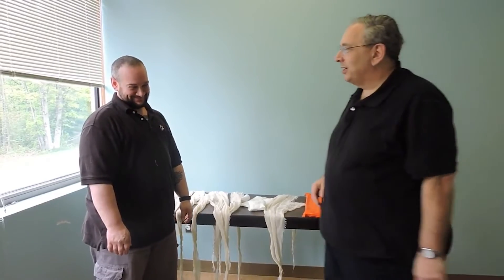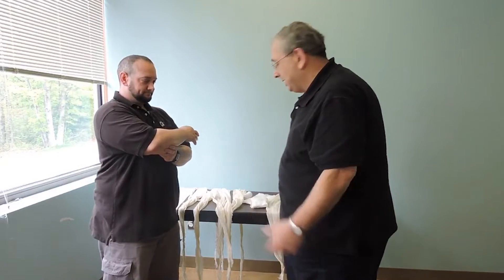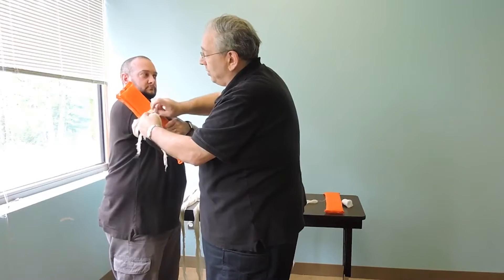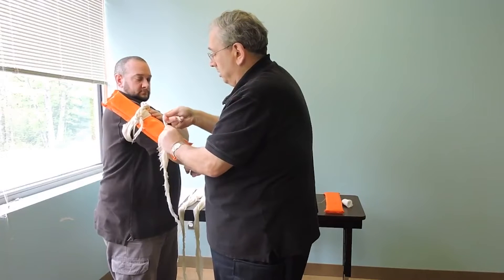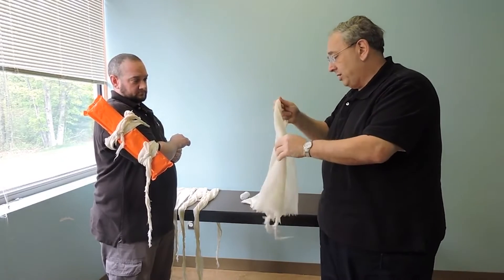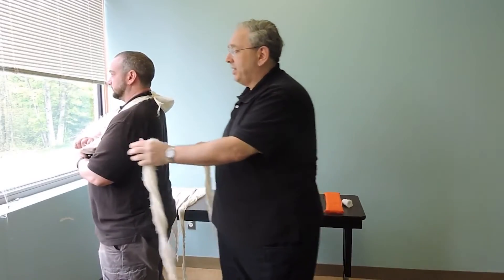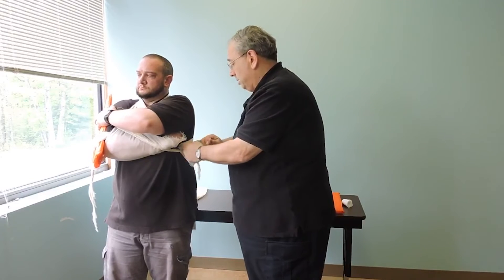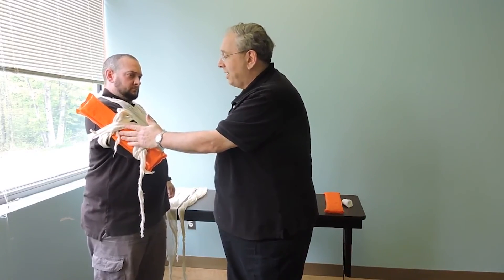Upper Extremity - Mid-Shaft Humerus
This video demonstrates how to use a padded board splint, sling, and swathe to splint a mid-shaft humerus injury.
This is an NREMT testing station for EMTs

SCORING
N/A Not applicable for this patient
0 Unsuccessful; required critical or excessive prompting; inconsistent; not yet competent
1 Not yet competent, marginal or inconsistent, this includes partial attempts
2 Successful; competent; no prompting necessary

Actual Time Started: __________ SCORE
Selects, checks, assemble equipment
Cravats
Roller gauze
Splinting material
Padding material

Splints joint
Takes or verbalizes appropriate PPE precautions
Directs application of manual stabilization of the injury
Assesses motor, sensory and circulatory functions in the injured extremity
Selects appropriate splinting material
Immobilizes the site of the injury and pads as necessary
Immobilizes the bone above the injury site
Immobilizes the bone below the injury site
Secures the entire injured extremity
Reassesses motor, sensory and circulatory functions in the injured extremity

Affective
Accepts evaluation and criticism professionally
Shows willingness to learn
Interacts with the simulated patient and other personnel in a professional manner
Actual Time Ended: __________

TOTAL /32
Critical Fail Criteria
___ Did not immediately stabilize the extremity manually
___ Grossly moves the injured extremity
___ Did not immobilize the bones above and below the injury site
___ Did not reassess motor, sensory and circulatory functions in the injured extremity before and after
 splinting
___ Did not secure the entire injured extremity upon completion of immobilization
___ Failure to receive a total score of 24 or greater